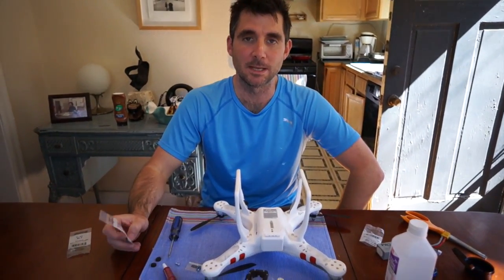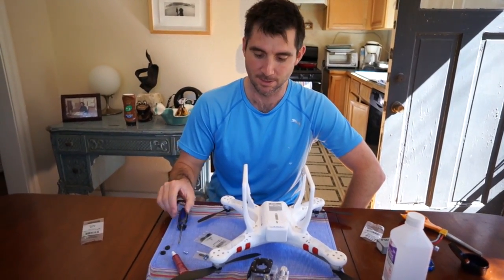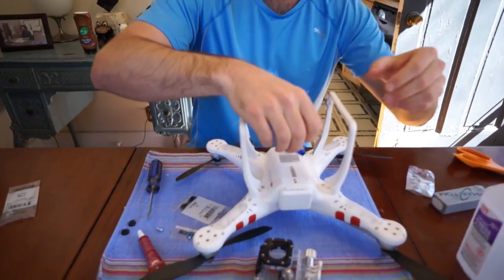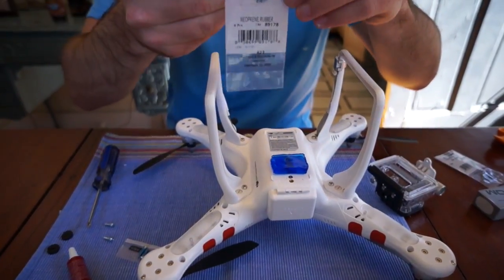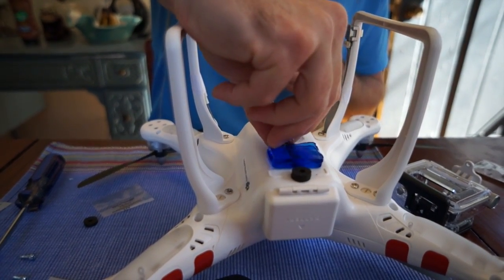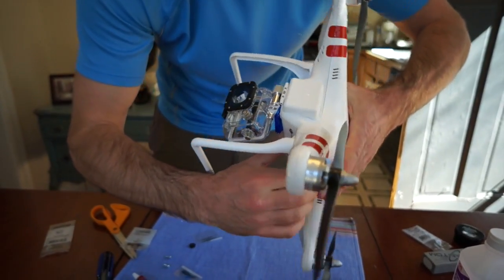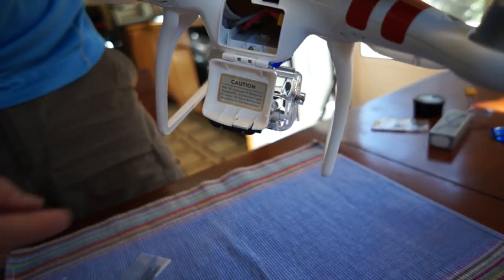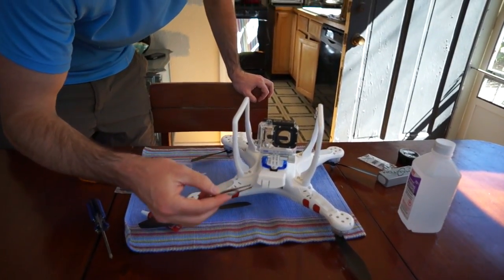Cheap and easy jello fix for DJI Phantom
So, I'll begin by saying I'm not handy. I'm not a quad pro. Just a dude who likes to fly and is sick of the jello. Shot on a Go Pro 3 silver - 720 60fps. No stabilization. No effects at all. Took the Phantom out to Butler Park in Austin, TX to test my jello fix. I'm pleased...
Be very careful using loctite on those screws. It can eat away at the plastic on the quad.
That blue stuff is called moon gel. They have it at music inst. stores - drummers use it. I used two pieces. You could probably use 3 or 4.
Here's what's on the packages -
Machine Screws CB#36678
M3-.5 x 12MM (you can also use 10MM depending on how many washer you want to use)

Hex Nuts CB#37568
M3-.5
Zinc Plated

Flat Washer CB#89178
3/16"
Neoprene Rubber
All made by Crown Bolt